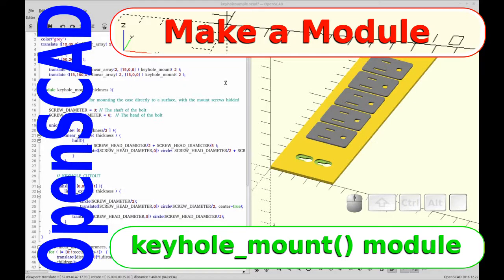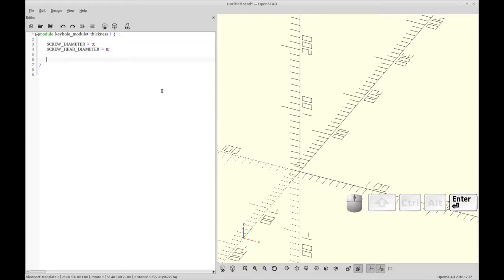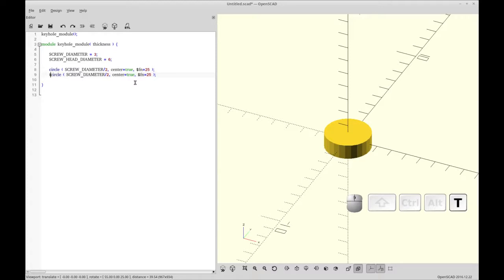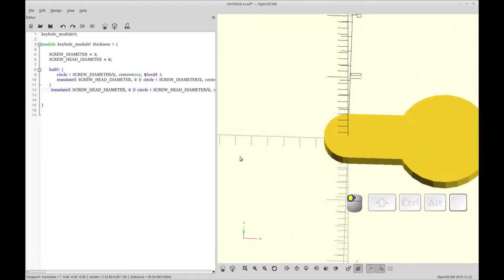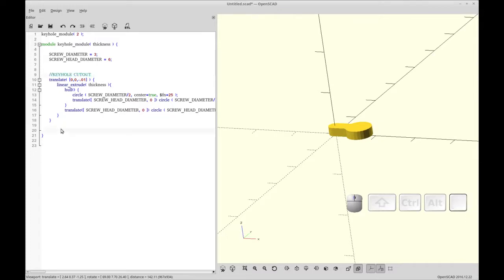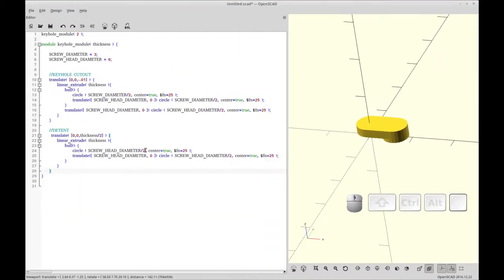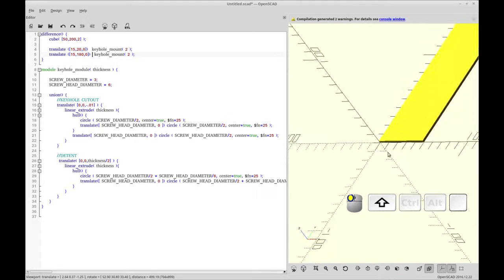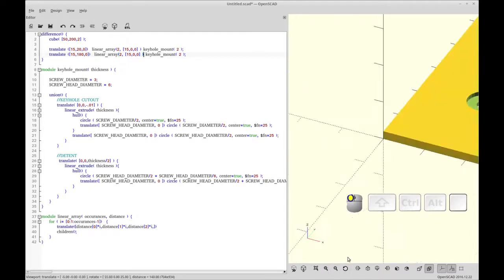OpenSCAD - BASICS - Make-a-Module Keyhole mount opening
This is a module I thought might be useful to keep in a library, possibly not, it was rewarding doing it anyway. It is very basic stuff here. Don't bother if you have experience. You have been warned.

Here is a step by step with time index. ( I got out of sync around step 10. )

STEP1.) 00:53 Create the Module and add Variables

 module keyhole_mount( thickness ){
     SCREW_DIAMETER = 3; // The shaft of the bolt
     SCREW_HEAD_DIAMETER = 6;  // The head of the bolt

STEP 2.) 01:38 Add a call to the module so we can render as we go.

 keyhole_mount( 2 );

STEP 3.) 02:01 Add 2 - 2D Circles and a hull for the basic cutout.

 circle(SCREW_DIAMETER/2, center=true);
 circle(SCREW_DIAMETER/2, center=true);

STEP 4.) 02:56 Translate the second circle using the screw head diameter as the distance

 translate([SCREW_HEAD_DIAMETER,0])

STEP 5.) 02:56 Create a hull() of the two circles
        hull(){
            circle(SCREW_DIAMETER/2);
            translate([SCREW_HEAD_DIAMETER,0]) circle(SCREW_DIAMETER/2, center=true);

STEP 6.) 03:42 Add a third circle for the screw head to fit through.

 circle(SCREW_HEAD_DIAMETER/2);

STEP 7.) 04:20 Translate the third circle using the screw head diameter as the distance

 translate([SCREW_HEAD_DIAMETER,0])

STEP 8.) 04:40 Add thickness using linear_extrude and the thickness arguement, we use the full thickness to avoid overlaping faces.

STEP 9.) 05:23 translate this object in the negative Z direcection so the bottom face does not overlap with the cutout's bottom face.

LABEL THIS SECTION AS THE Keyhole Cutout

BELOW THE KEYHOLE CUTOUT add code for the DETENT

LABEL THIS SECTION THE DETENT

STEP 10. ) 06:00 Copy the hull() portion in STEP 5 and change SCREW_DIAMETER to SCREW_HEAD_DIAMETER

        hull(){
            circle( SCREW_HEAD_DIAMETER/2 + SCREW_HEAD_DIAMETER/8 );
            translate([SCREW_HEAD_DIAMETER,0]) circle( SCREW_HEAD_DIAMETER/2 + SCREW_HEAD_DIAMETER/8);

STEP 11. ) Add thickness to the detent using the thickness arguement. Use the full thickness to ensure it is properly subtracted later in the model.

STEP 12.) 06:45 Translate the detent in the positive Z direction half the amount of thickness.

        translate( [0,0,thickness/2] ){

STEP 13.) 08:10 Make a union() out of these shapes

STEP 14. ) 08:20 Create a test shape to cutout a keyhole

STEP 15.) Position the shape with translate

STEP 16.) 09:30 make multiple copies with linear_array module()